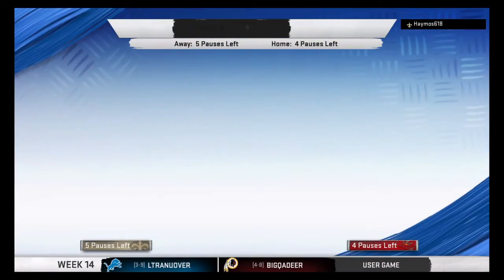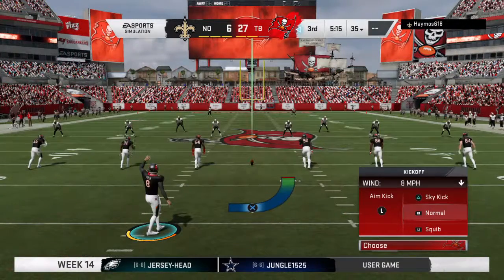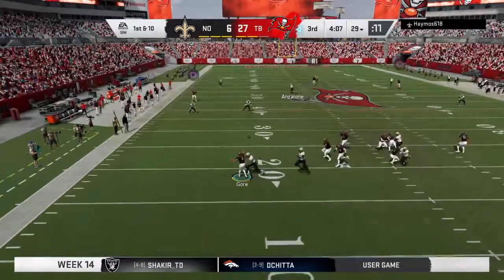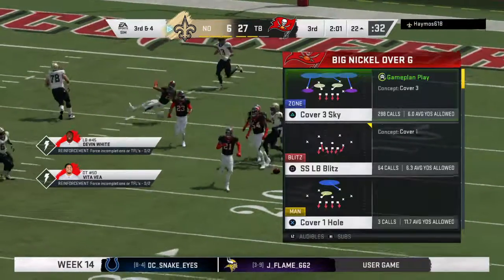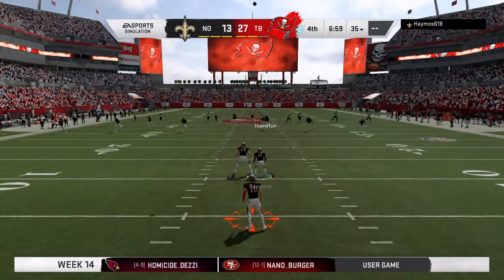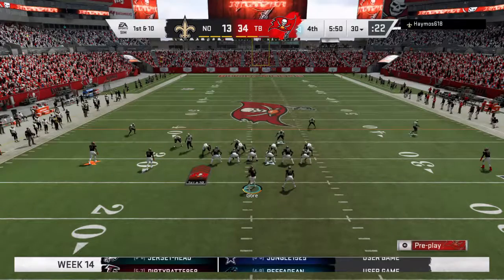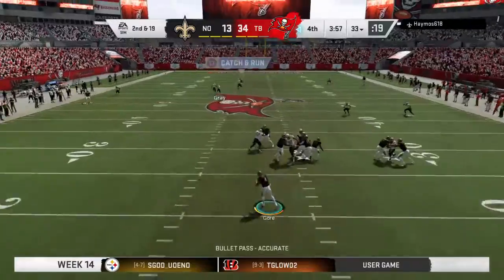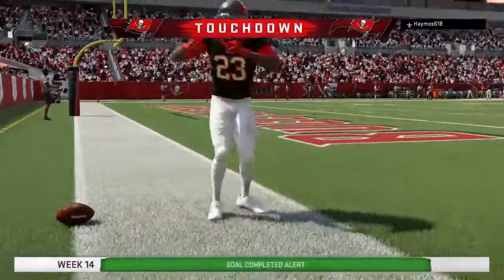Madden NFL 20_20190925193645